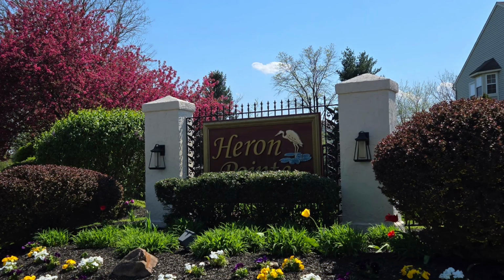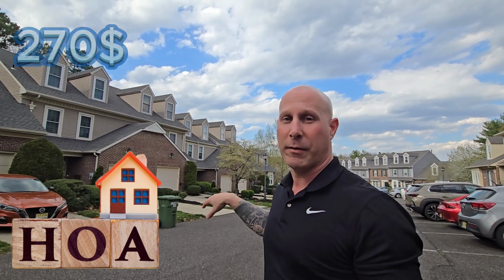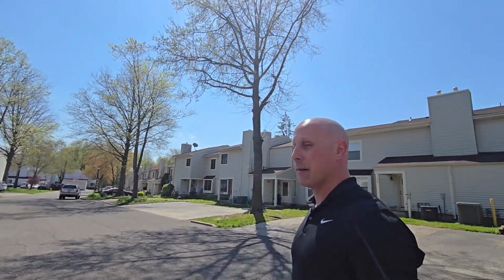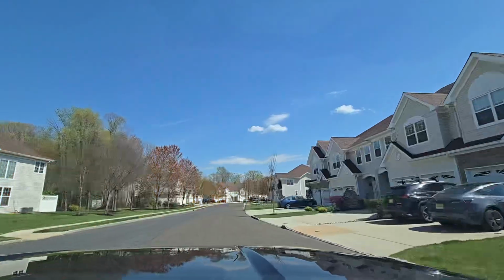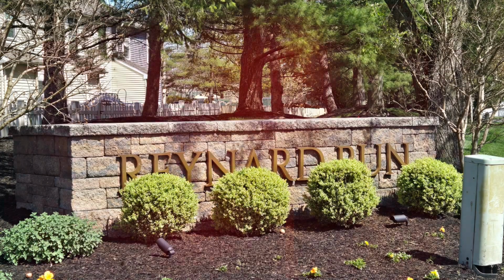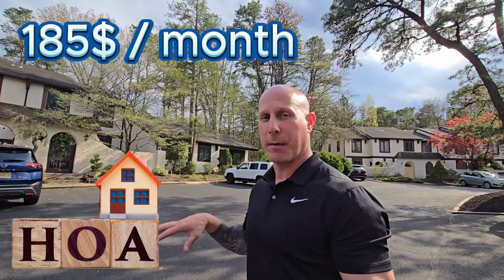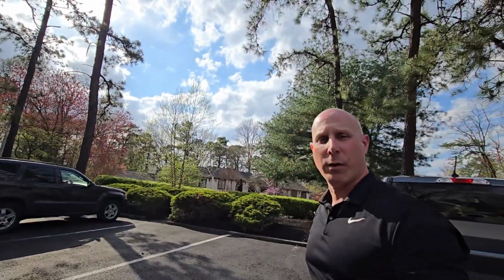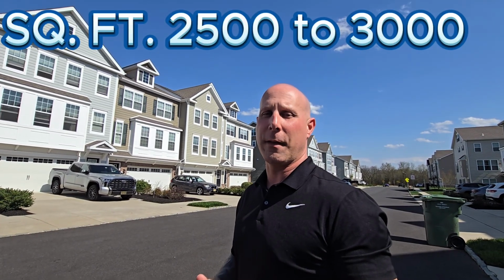Exploring Marlton & Evesham Townhomes: Neighborhoods, Prices & HOA Fees in South Jersey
Are you thinking about moving to Marlton, New Jersey? Let’s explore Marlton and Evesham, New Jersey today!

We're going to drive through various neighborhoods in Marlton and Evesham, showcasing townhomes at different price points, from $300,000 to over $600,000. We'll cover HOA fees, square footage, and recent sales for each area, including communities like Heron Point Estates, King's Grant, Marlton Village, and Ravenswood. Whether you're looking for a modern home or something with a little more history, we'll give you a complete overview of what these neighborhoods have to offer.

I’d love to help you make a smooth move to Marlton, New Jersey!

CHAPTERS:
00:00 - Intro
01:00 - Heron Point Estates
01:45 - King’s Grant: King’s Mill
02:45 - Marlton Village
03:30 - Marlton Woods
04:20 - Ravenswood
05:00 - Rainer Run
05:45 - King’s Grant: Villa Royale
06:40 - King’s Grant: Walden Glen
07:50 - Winding Brook

🤔Thinking of Moving to South Jersey New Jersey?
This channel is all about living in South Jersey, moving to Jersey, and relocating to South NJ. We also cover living in the Ridgewood New Jersey suburbs, moving to the Cherry Hill NJ suburbs, and relocating to the Haddonfield New Jersey Suburbs.

If this is your first time to this channel, and you want to know everything about eating, sleeping, working and playing, the pros and cons of living in South Jersey then subscribe and tap the bell 🔔 for notifications to be the first to know about the current market in New Jersey.😃

We get calls and emails every day from people just like you, looking for help in making their move to NJ and we absolutely love it! Whether you are moving in 9 days or 90 days, give us a call, shoot us a text, or send an email so we can help you make a smooth move to South Jersey and the surrounding areas.